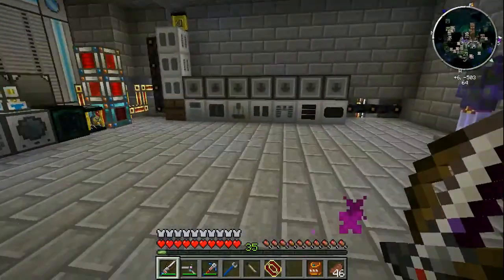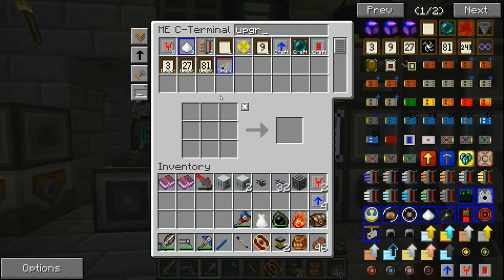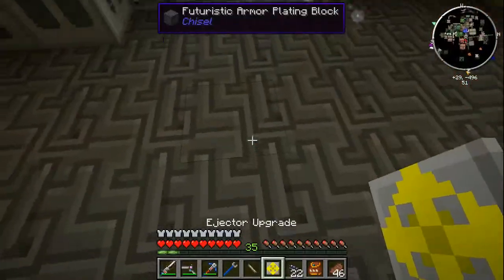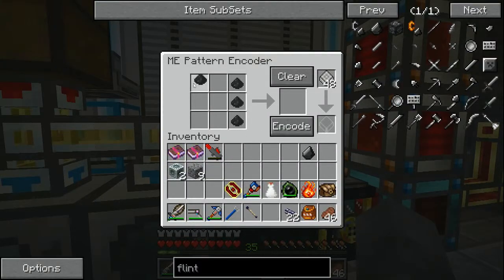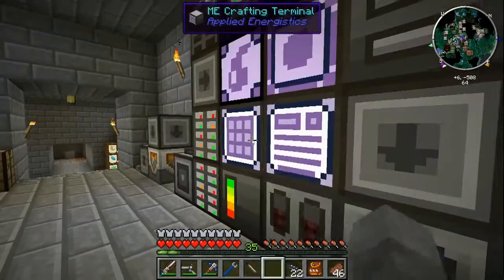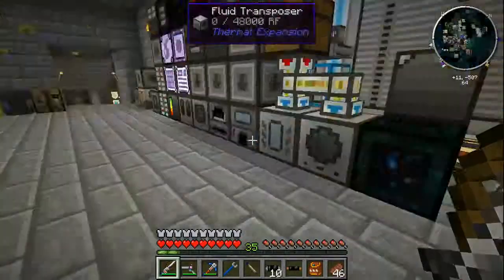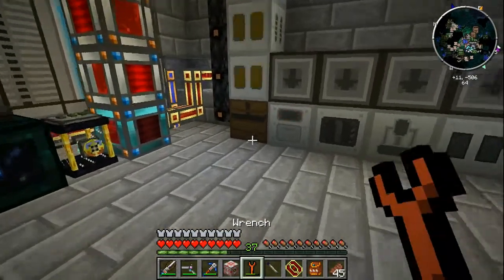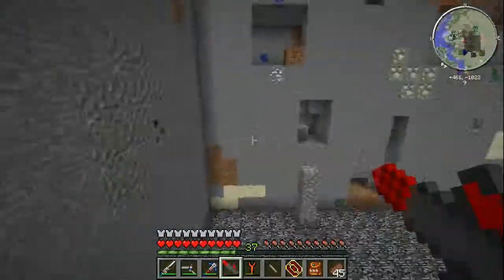Dual Modded Survival - Mining Laser! [68]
Enjoyed the video? Leave a like rating!